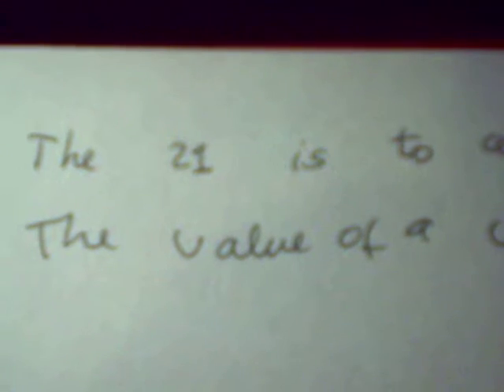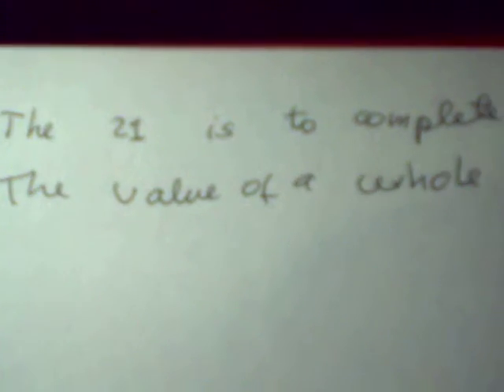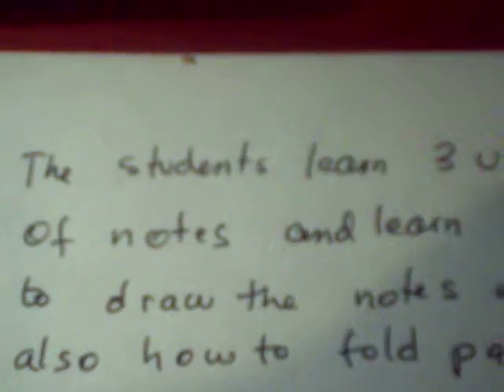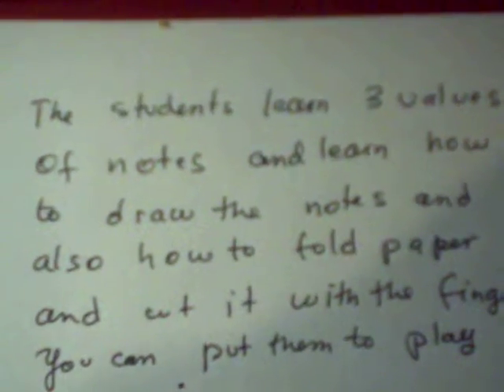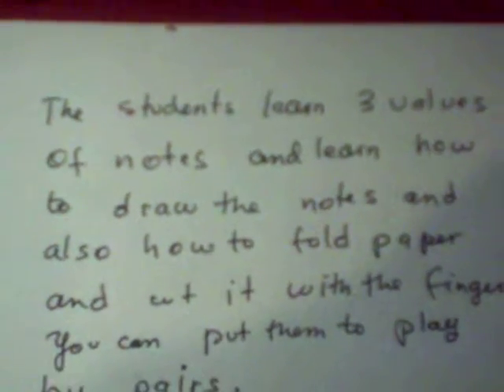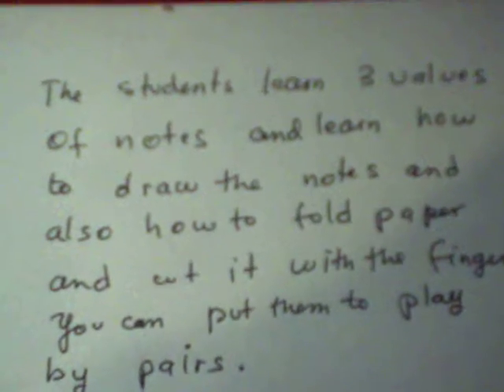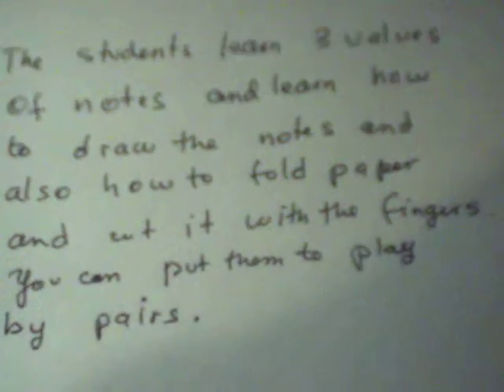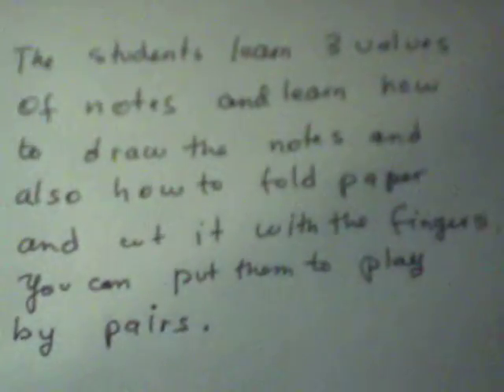Musical Twenty one game- children's project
the 21 is to complete the value of a whole note.
This is a card game for music students in third grade of elementary.
It can be play in pairs.the students learn 3 values of notes and learn how to draw the notes and also how to fold paper and cut it with the fingers.